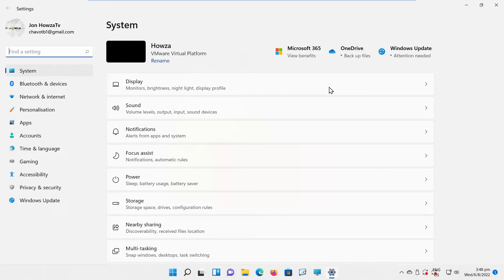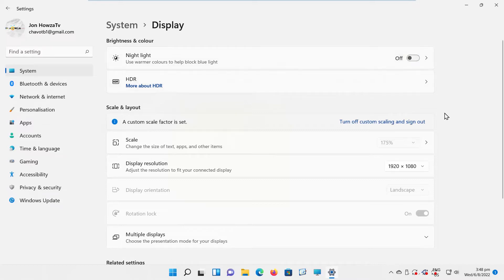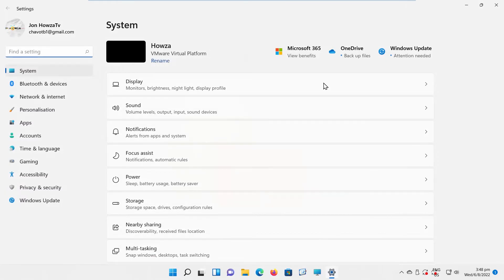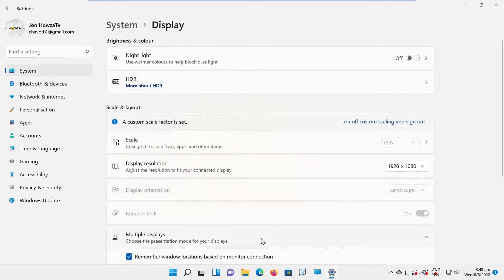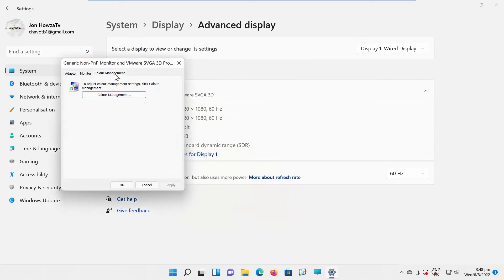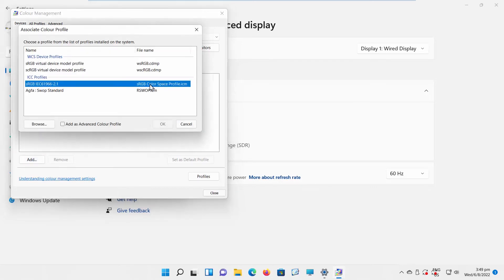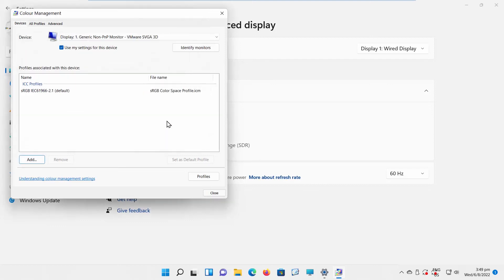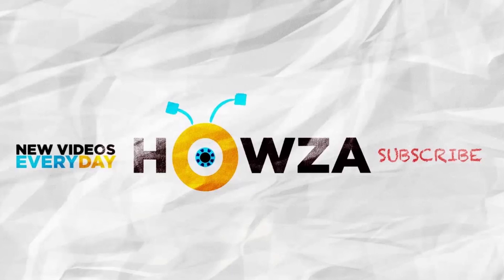How to Fix A Monitor With Yellow Tint Screen Problem Windows 11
Hey! Welcome to HOWZA channel! In today's lesson, we will teach you how to fix a monitor with yellow tint screen problem in Windows 11.
Select System from the left side list. Go to Display. Look for Night light option. Turn the switch off to disable it. Easy!
There’s another way to fix yellow tint screen. Click on Windows icon on the taskbar. The menu will pop-up. Click on Settings.
Select System from the left side list. Go to Display. Scroll down to related settings. Click on Advanced display. Click on Display adapter properties for Display 1.
A new window will open. Go to Color Management tab. Click on Color Management. Check Use my settings for this device option.
Click on Add. Go to ICC Profiles. Choose SRGB IEC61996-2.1 profile. Click OK. Click on Close. Click on Apply and Ok.